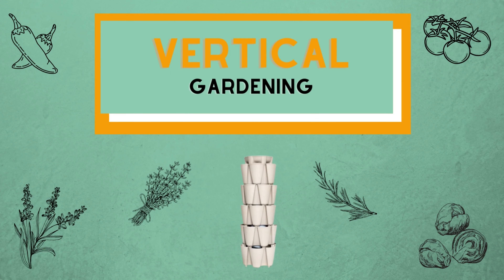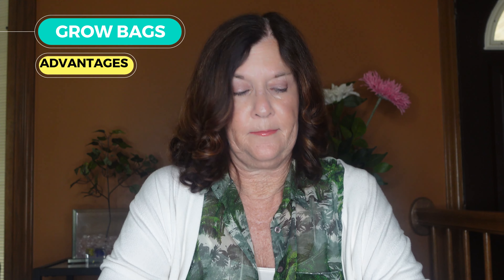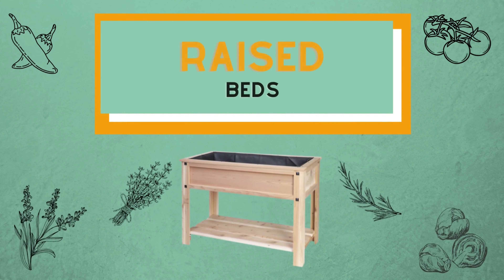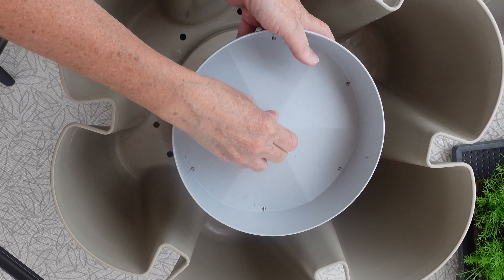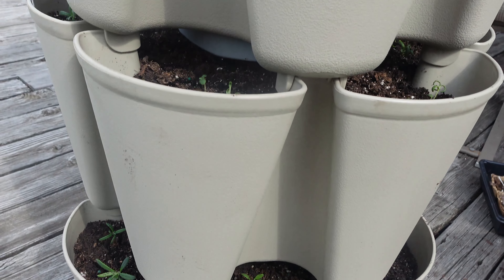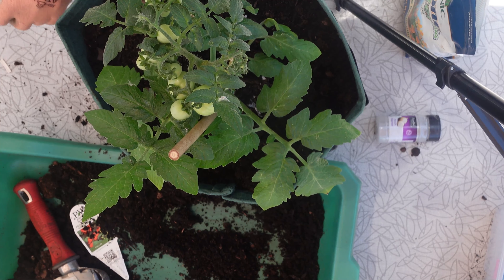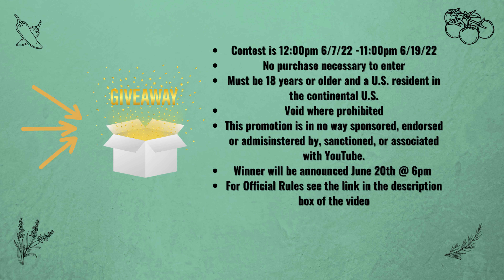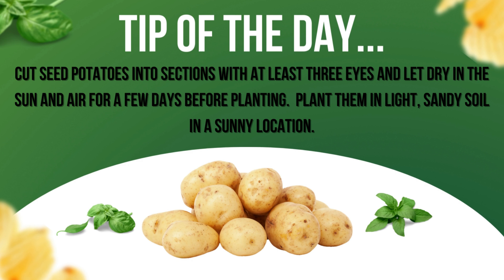What is Vertical Gardening and How do you Plant in a Grow Bag?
Congrats to Vicky Harris and Kayla Harris!  You're boxes of container garden seeds are on the way to you!

In this video, I will describe the different ways to garden besides direct sowing.   I'll tell you some advantages and disadvantages of each and how to plant in them.  Also, it's time for another giveaway- container gardening with a variety of seeds to grow in your containers.  I'll also tell you about my "Free" Farmers Market I will be having this weekend,  Friday, June 10th & Saturday, June 11th.  Rain dates will be the following Friday, June 17th & Saturday, June 18th.

GIVEAWAY STARTS TUESDAY, JUNE 7TH AT 12PM AND ENDS SUNDAY, JUNE 19TH AT 11PM

GIVEAWAY: TWO CONTAINER GARDENER BOXES  FROM BOTANICAL INTERESTS THAT INCLUDES: 1 PACKAGE EACH OF BEAN BUSH, CARROTS, CUCUMBERS, KALE, ROMAINE LETTUCE, SCALLION ONIONS, SWEET PEPPERS, SPINACH, SUMMER SQUASH, AND CHERRY TOMATOES.

 HOW TO ENTER: THERE ARE TWO WAYS TO ENTER:
2.  IF YOU ARE A SUBSCRIBER,  "THANK YOU!", JUST LEAVE A COMMENT WHAT YOU WOULD LIKE TO GROW IN A CONTAINER OR CURRENTLY GROW IN A CONTAINER.

 *ONE COMMENT IN THIS VIDEO ONLY
*CONTINENTAL U.S. RESIDENTS ONLY
*18 YEARS OR OLDER
 *THIS PROMOTION IS IN NO WAY SPONSORED, ENDORSED OR ADMINISTERED BY, SANCTIONED, OR ASSOCIATED WITH YOUTUBE.
 *DK'S GARDEN OASIS IS SOLELY RESPONSIBLE FOR THE GIVEAWAY AND ITS DISTRIBUTION.
 *WINNER WILL BE ANNOUNCED UPDATED ON THIS VIDEO- MONDAY, JUNE 20TH @ 6PM.
 OFFICIAL RULES AND CONDITIONS:
C:\Users\Dell\Documents\Official Rules for YouTube Earth Day.htm

GROW BAGS:  AMAZON

RAISED BEDS:  WALMART:

"FREE" FARMERS MARKET:
VEGETABLES, HERBS & FLOWERS
WHEN:  FRIDAY:  JUNE 10TH @11AM-3PM & SATURDAY:  JUNE 11TH @10AM-2PM
RAINDATES:  FRIDAY, JUNE 17TH @ 11AM-3PM AND SATURDAY, JUNE 18TH @ 10AM-2PM